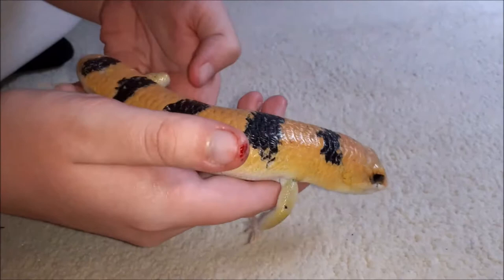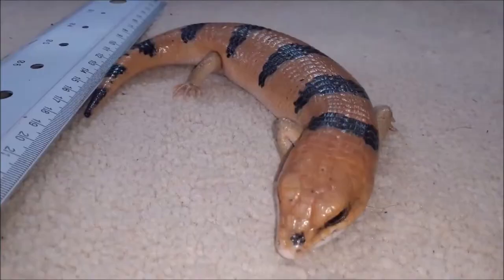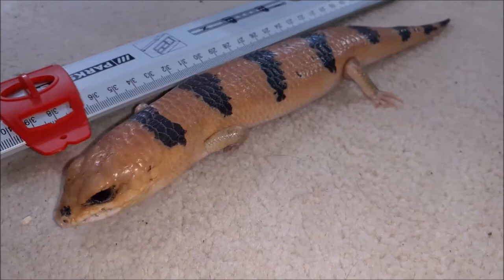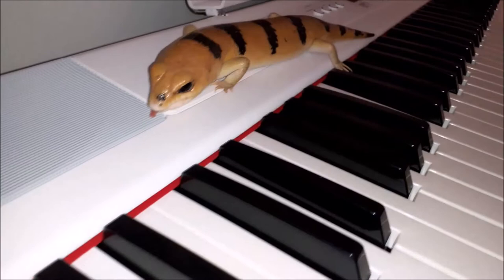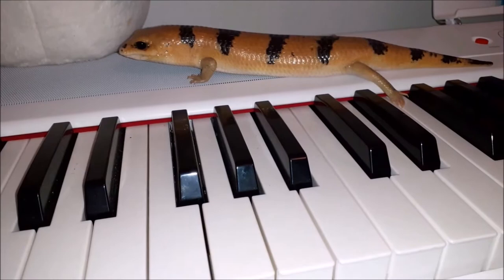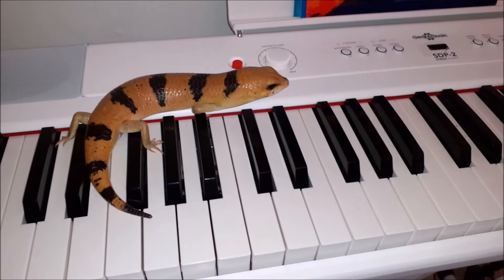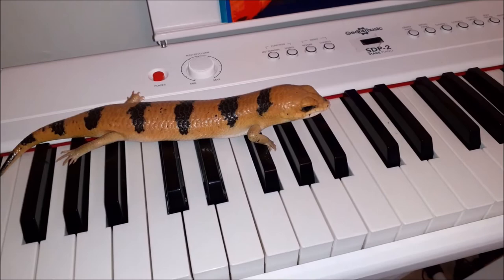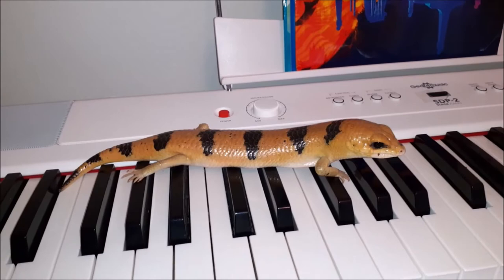Peter's Banded Skink - 5 Reasons Why They Make Great Pets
In this video, we discuss 5 reasons why peter's banded skinks make great pets.

Edit: yes, I know comments are disabled on this video. I did not turn off the comments nor can I seem to re-enable them. I've tried everything and there's nothing I can do.